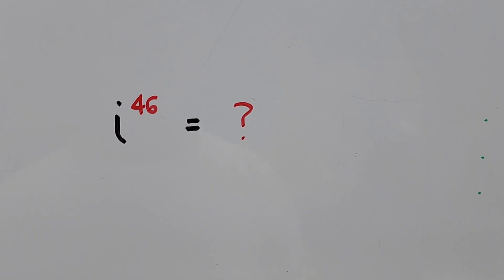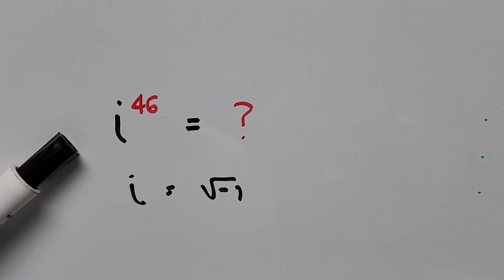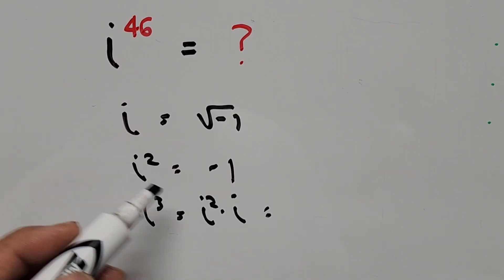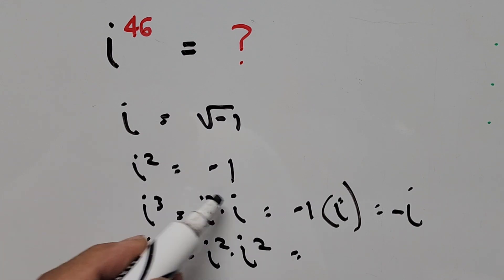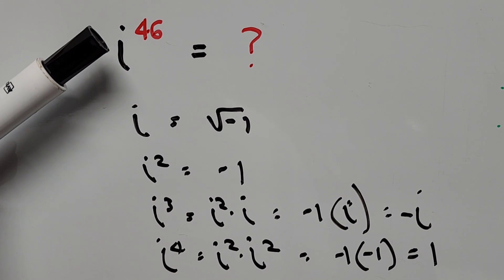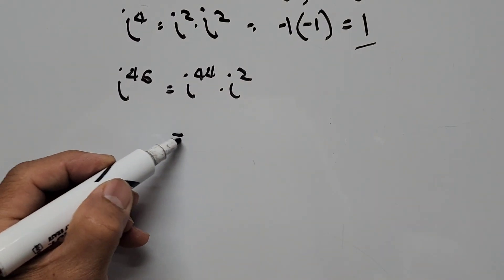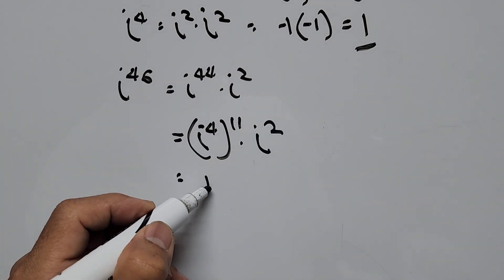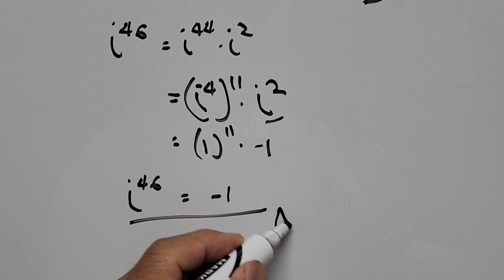Evaluate the Exponential Expression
Here, you learn how to simplify the given imaginary number.